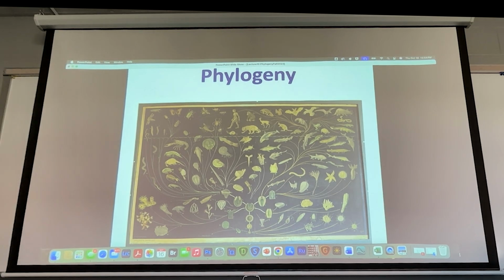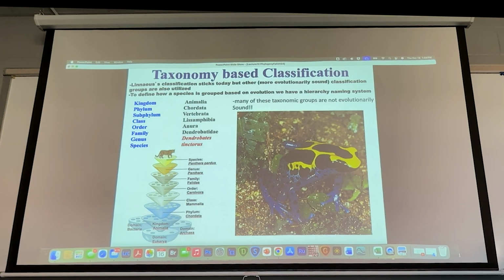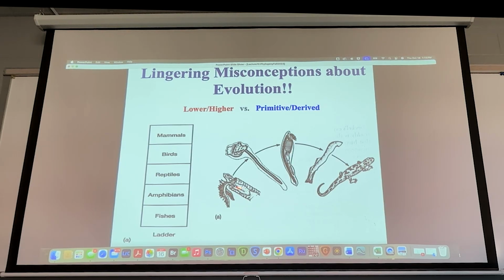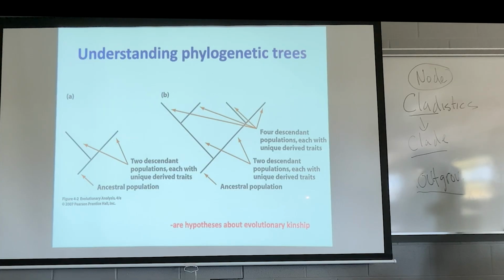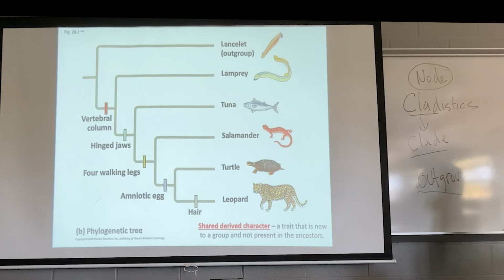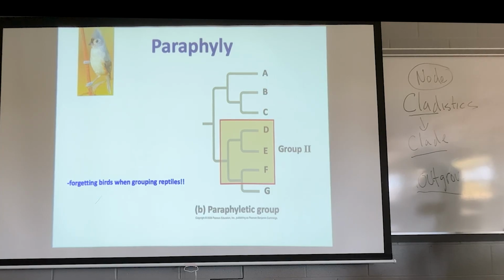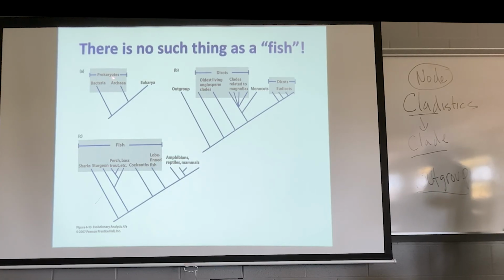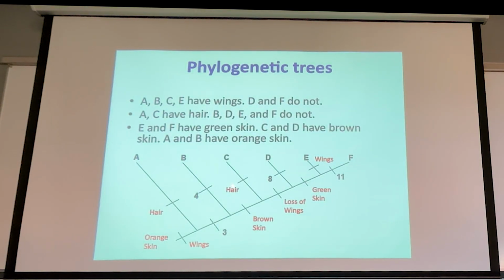Lecture 10 BIOL159 10/25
Entire lecture on Phylogeny